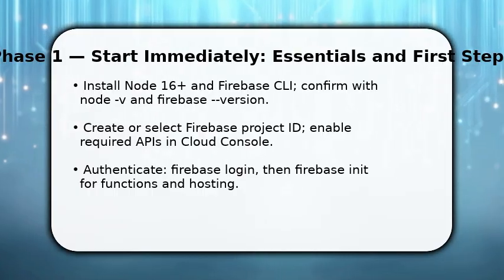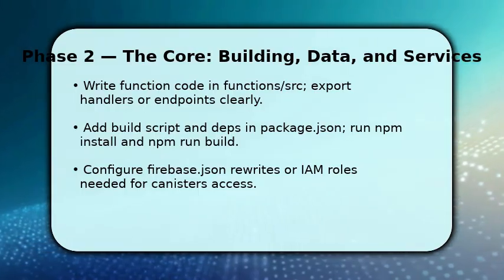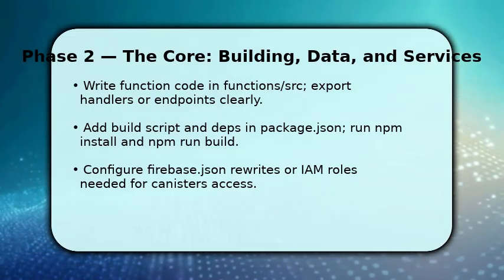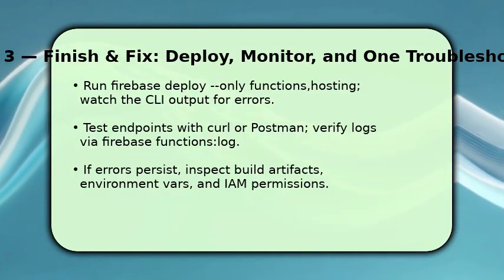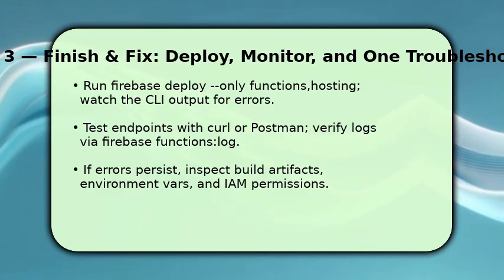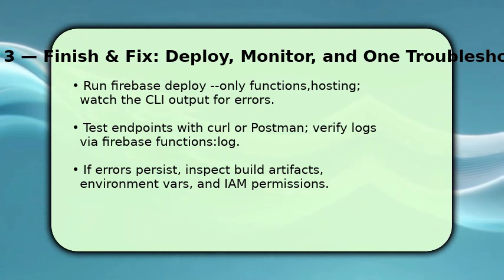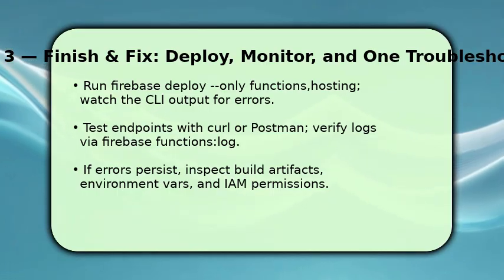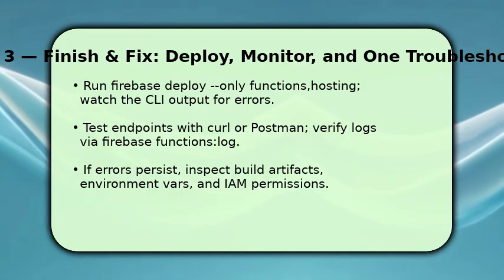How to Get Canisters Firebase Z - Step by Step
How to Get Canisters Firebase Z - Step by Step | 🔒 Surfshark VPN Deal — Stay private and secure. $1.99/mo + 3 Months Free ▸

Learn the step-by extricate canister from Firebase Z in this detailed guide. Follow along as we break down each phase, ensuring a smooth and safe removal process tailored for both beginners and experienced users alike.

Firebase, Z Canister Removal Guide, Step by Step Extraction Process,